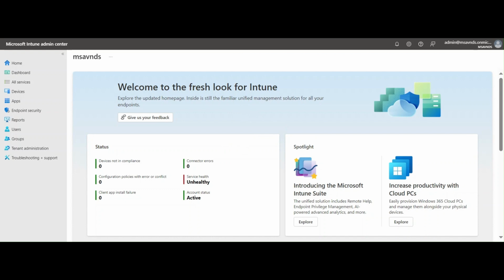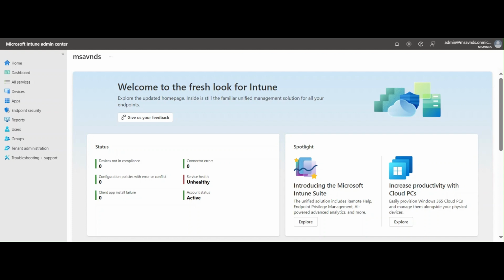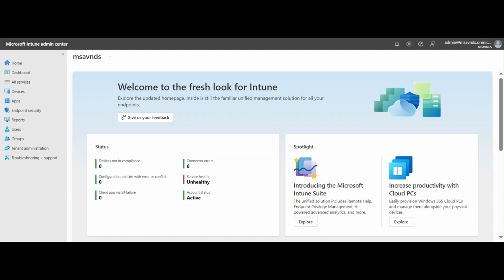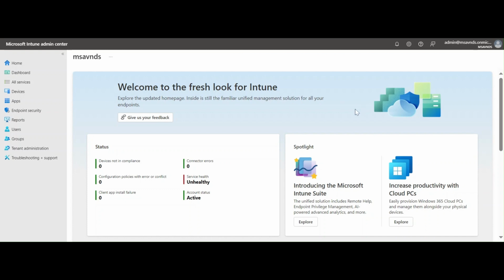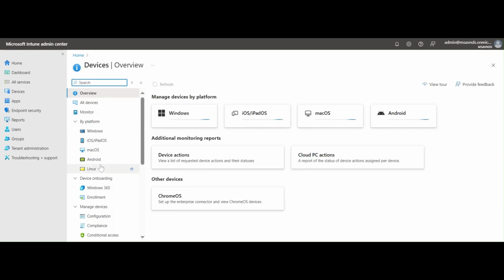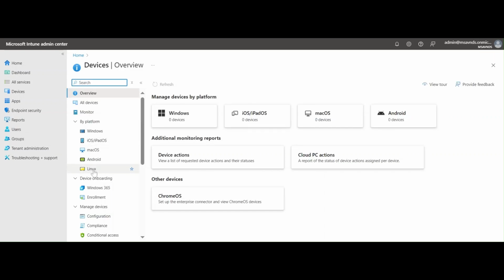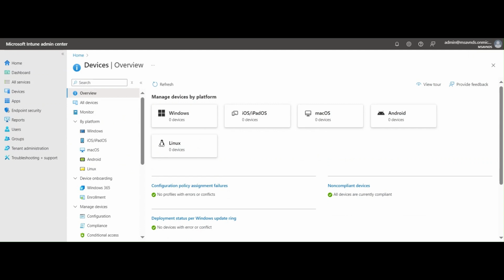Microsoft Intune Tutorial: All Capabilities Covered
In this video I talked anout Fundamentals of Microsoft Intune as its important to know and see what are the different capabilitites Intune can cater and handle as cloud based MDM and MAM solution.